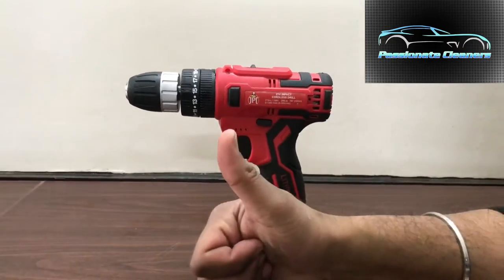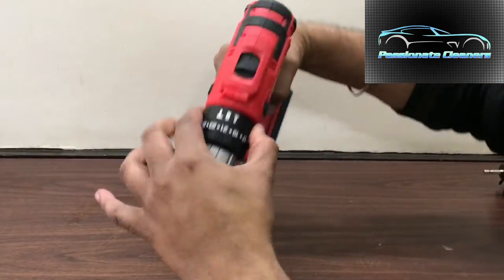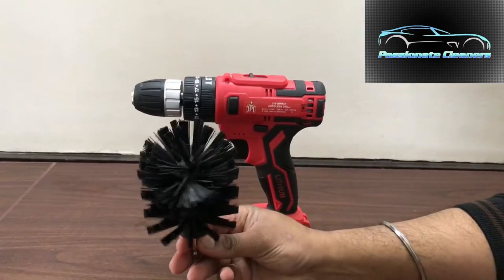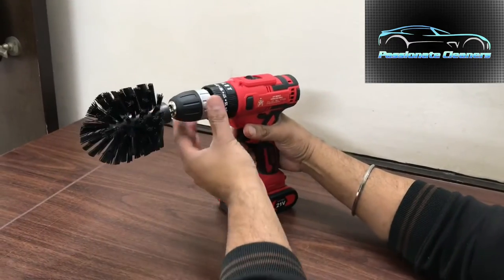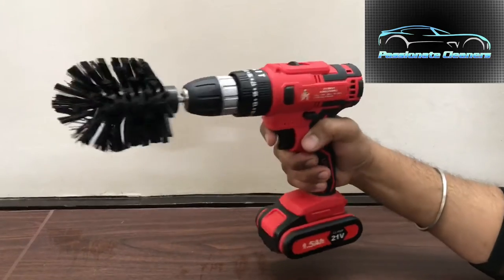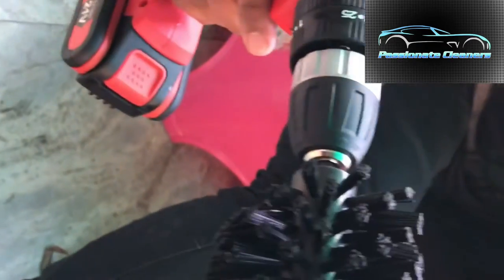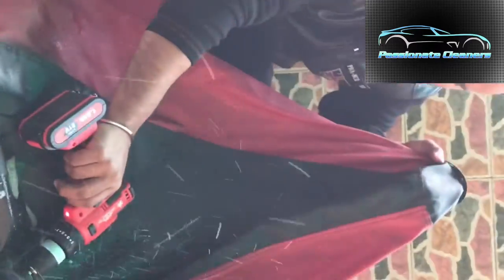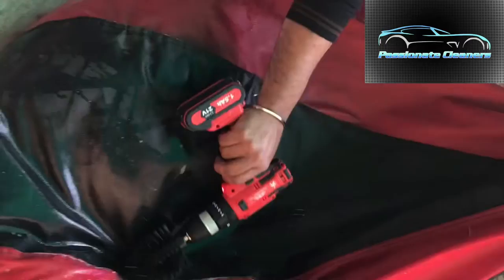How to clean Bean Bags using Cordless Drill n Brush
Easy n quick way of retaining the shine n lustre of your Bean Bags n also the same process can be applied in cleaning Venyl material

You may use below links for Drill Machine and the brush set respectively